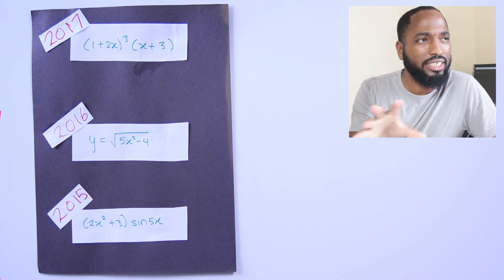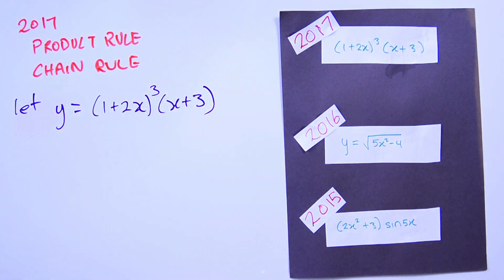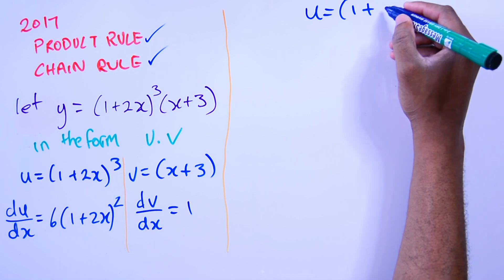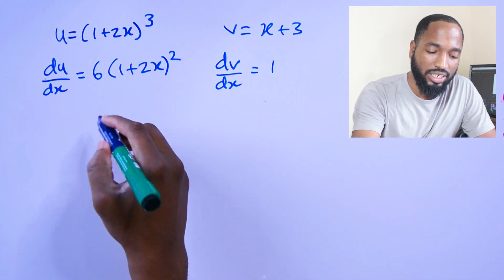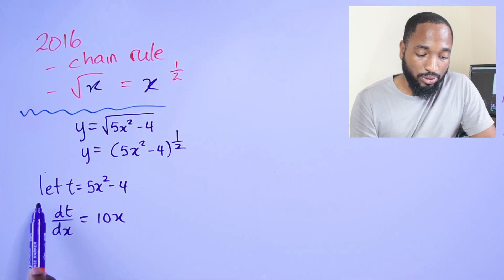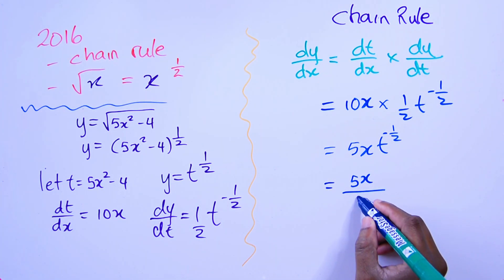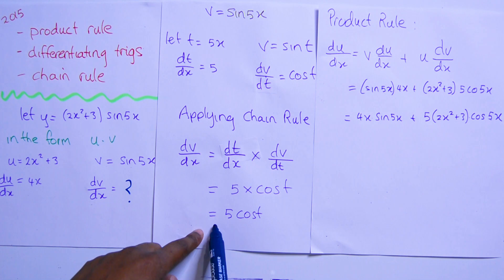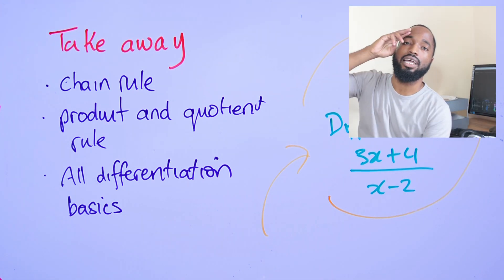3 years of Differentiation Questions (CSEC Add Maths)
Ignoring the fact that my hands look like they just got cremated in this video... here's some insight into what you're expected to know for the first part of the differentiation question!